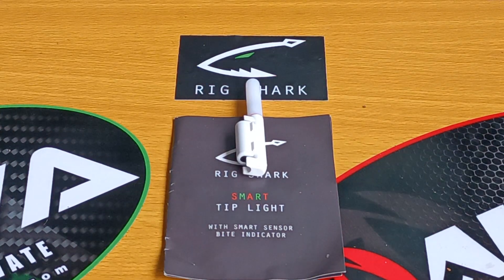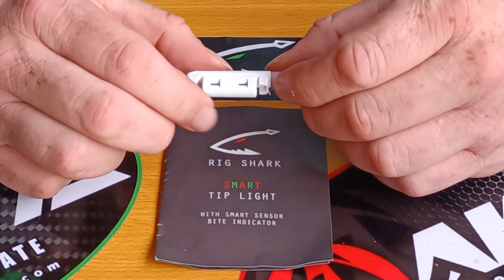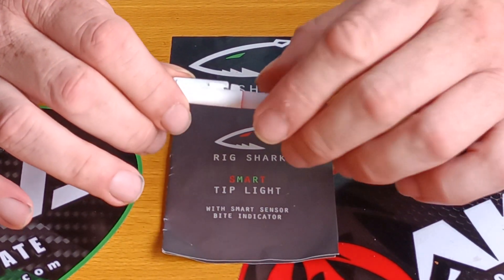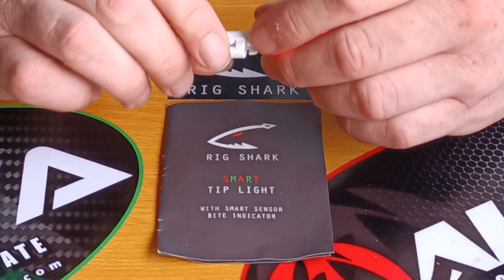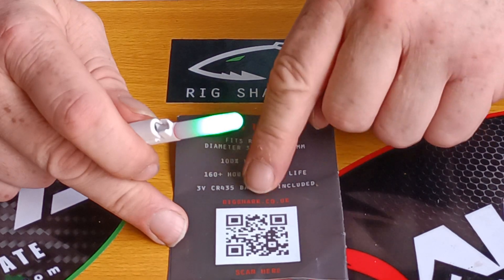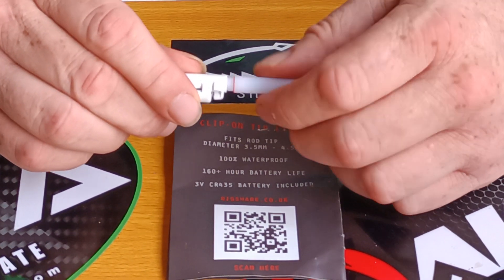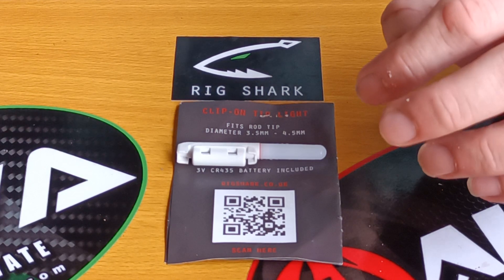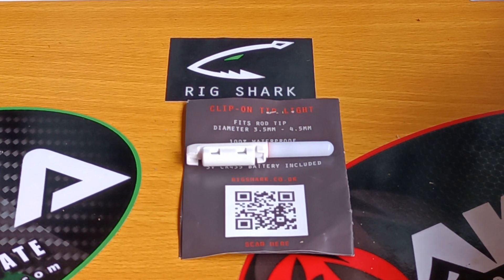RIG SHARK TIP LIGHT SMART